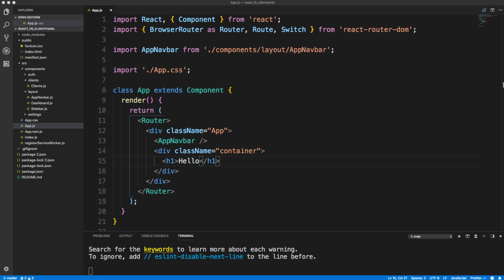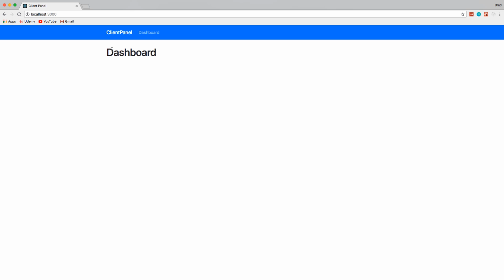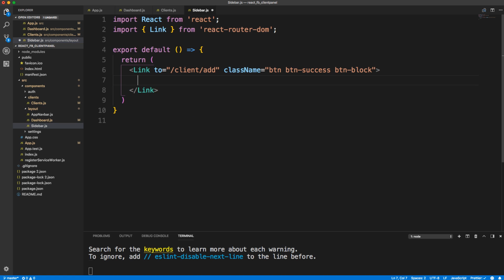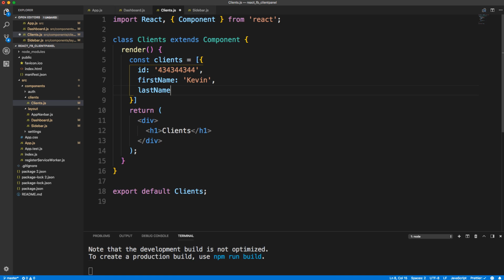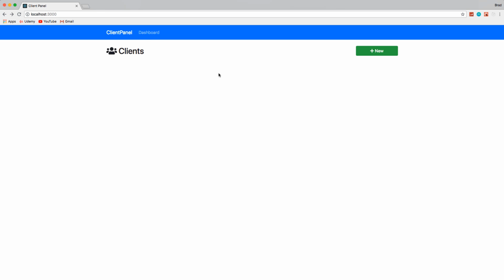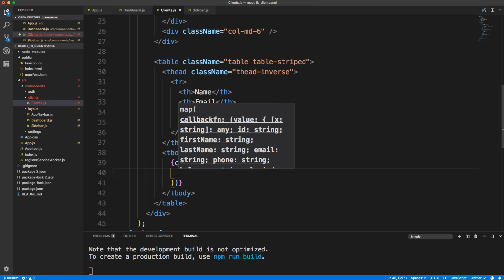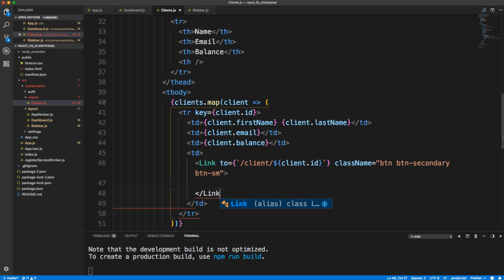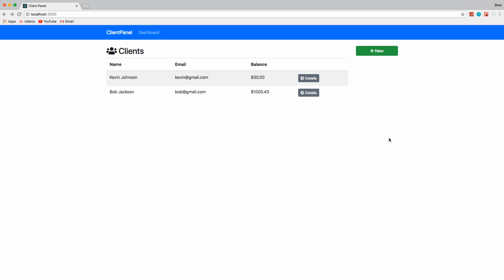Dashboard, Sidebar Clients Component